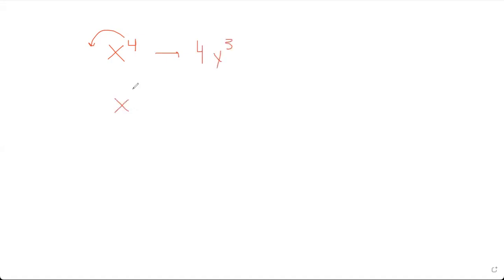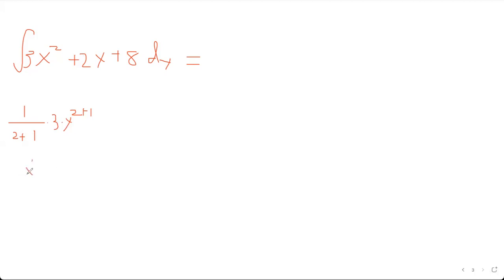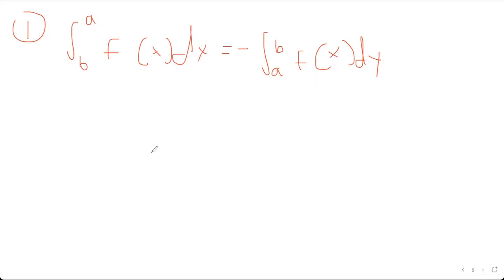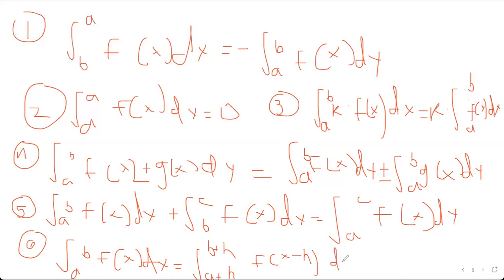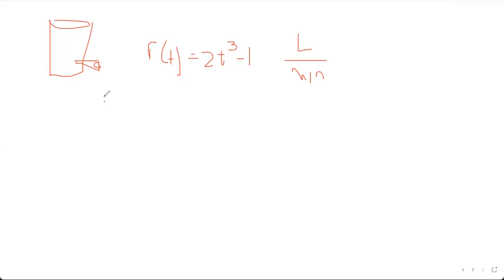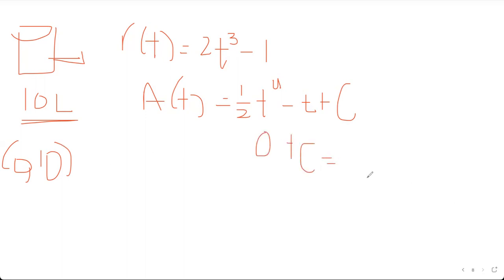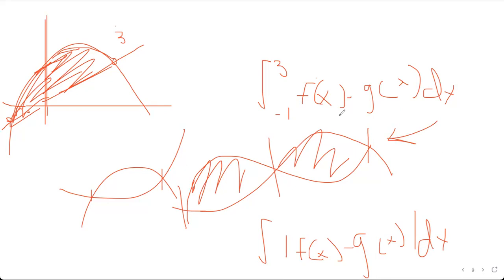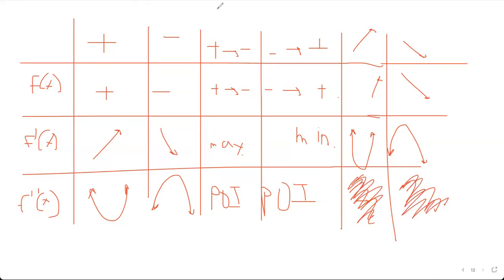AP Calculus BC Unit 4 In-Depth Review Video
In this video we do an in-depth review of AP Calculus BC unit 4.

0:00 - Intro
0:08 - Antiderivatives
2:25 - Introduction to Integrals
5:11 - Indefinite Integrals
6:48 - Definite Integrals
9:09 - Properties of Definite Integrals
15:45 - Definite Integrals with Variable Bounds
16:22 - Fundamental Theorem of Calculus
18:23 - Integrals as Accumulation Functions
24:55 - Area Between Curves
28:49 - Q&A
29:44 - Curve Analysis Review